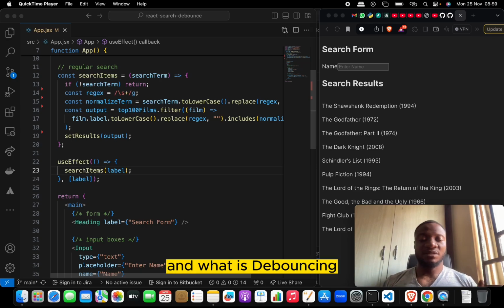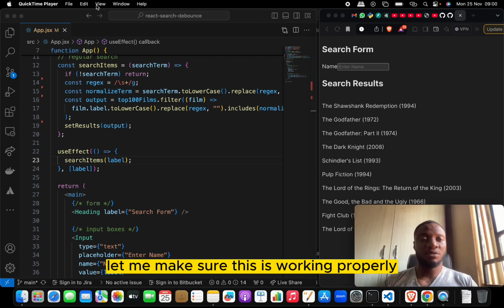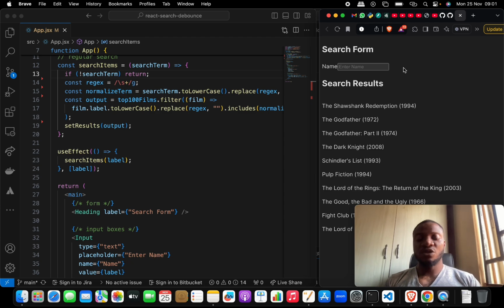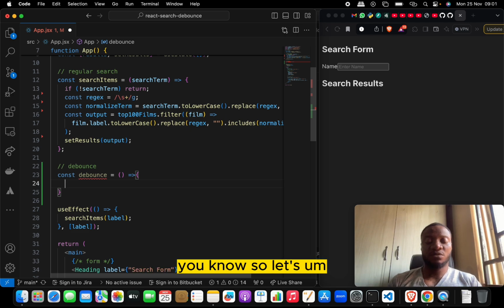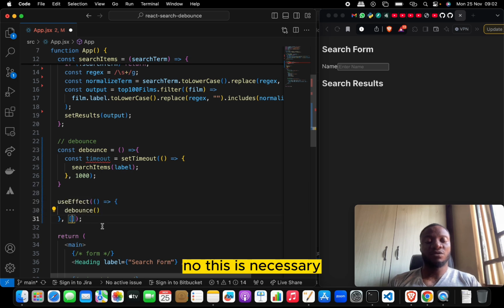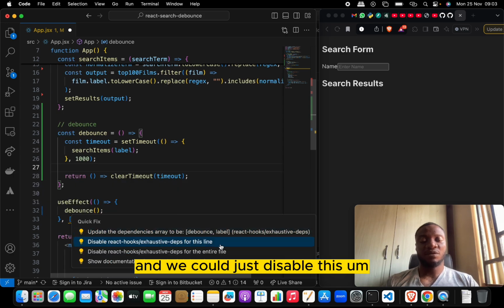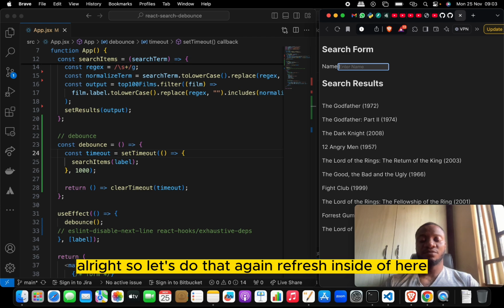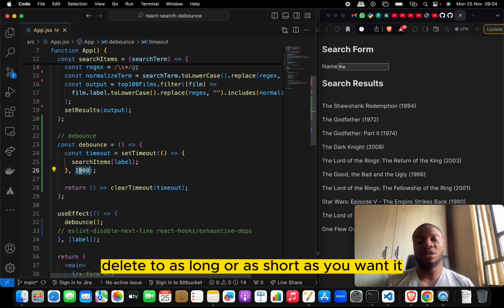Debounce in React: Mastering Performance Optimization with Vite | Beginner-Friendly Tutorial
Say goodbye to laggy apps! 🌟 In this tutorial, learn how to master debouncing in React while using Vite to optimize performance and improve user experience. Debouncing is an essential technique for controlling the frequency of events like input changes, scrolls, or API calls—making your app faster and more responsive. We'll cover:

- What is debouncing?
- Real-world examples where debouncing is essential
- Step-by-step implementation in a React + Vite project